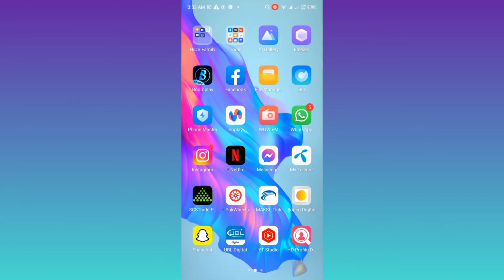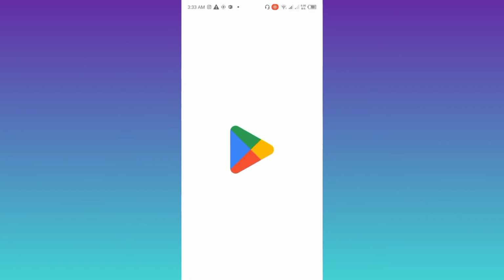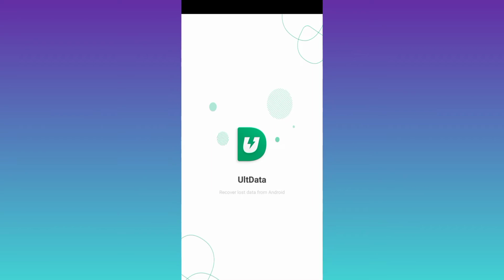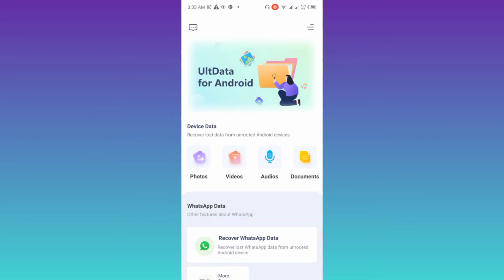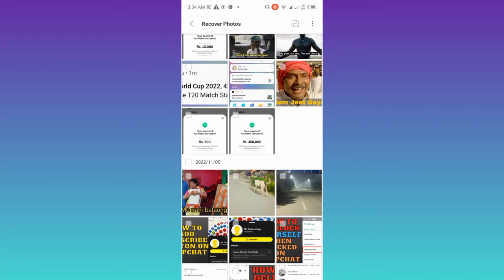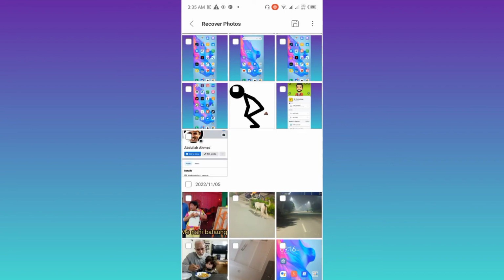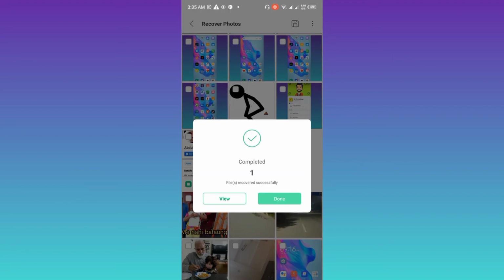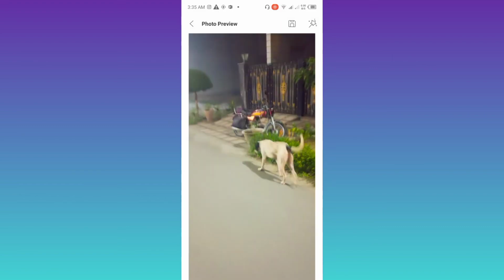How to recover your deleted photos on your smartphone?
how to recover deleted photos on mobile,
how to recover deleted photos on android after factory reset,
how to recover deleted photos on an android phone,
how to recover deleted photos on an iphone,
how to recover deleted photos on a sd card,
how to recover deleted photos from android phone after reset,
how to recover deleted photos on iphone after 30 days,
how to recover deleted photos on tablet,
how to recover deleted photos from my phone,
how to recover permanently deleted photos on android without backup,
how to recover deleted photos from android phone bangla,